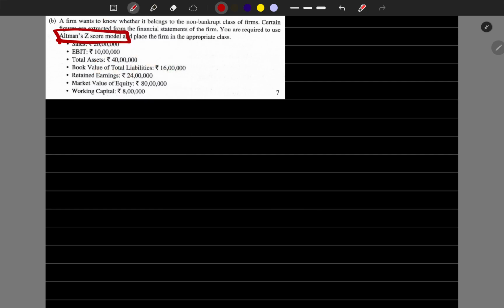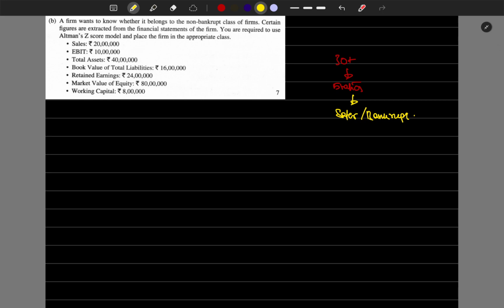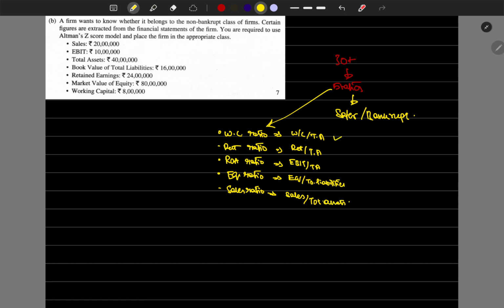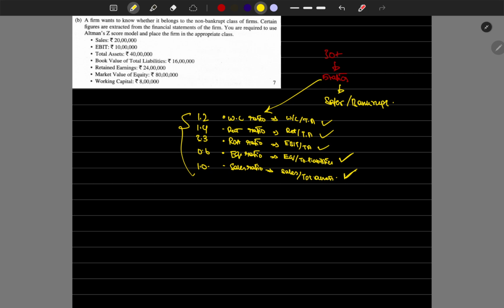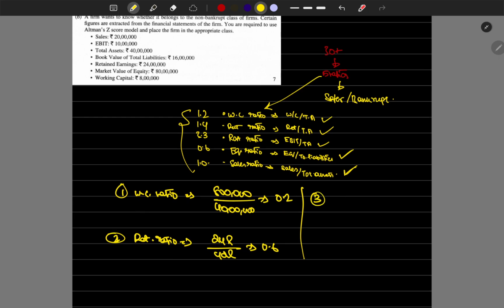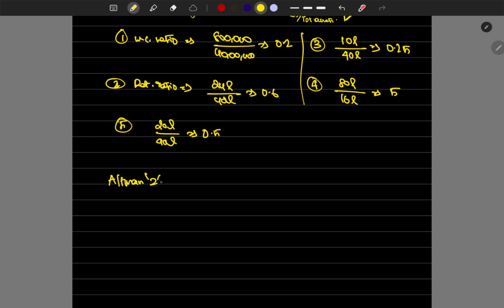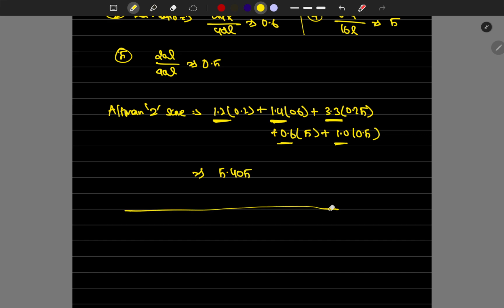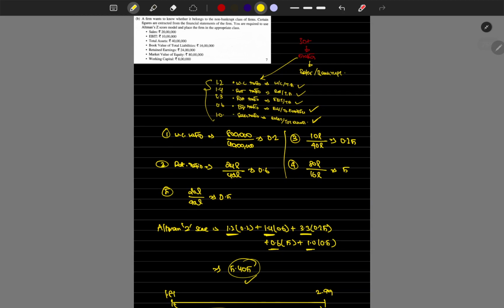ALTMAN's Z Score model June 24 - FINANCIAL MANAGEMENT | CMA INTERMEDIATE